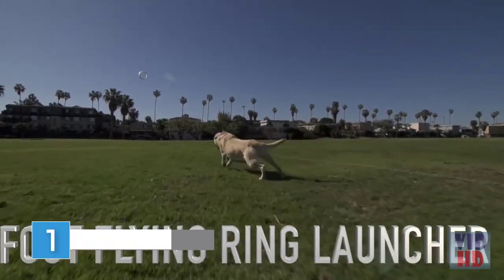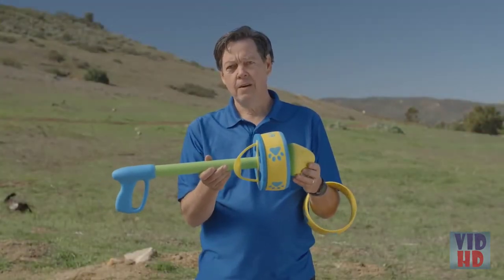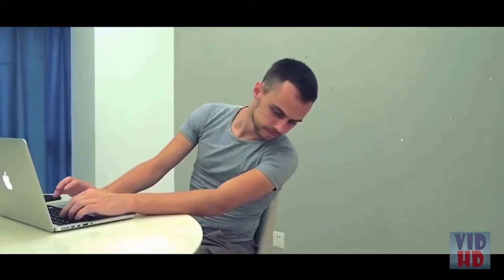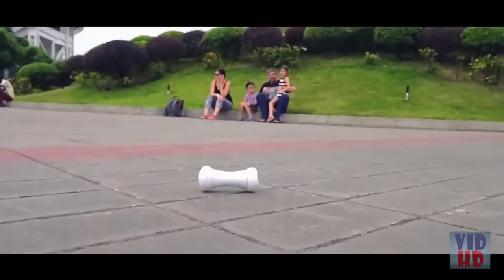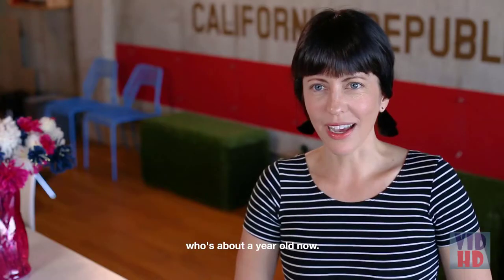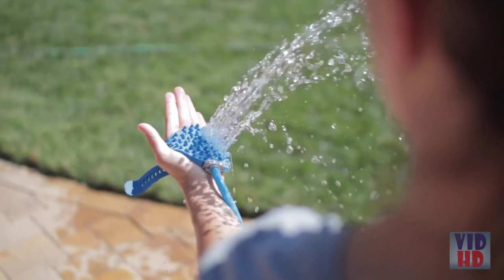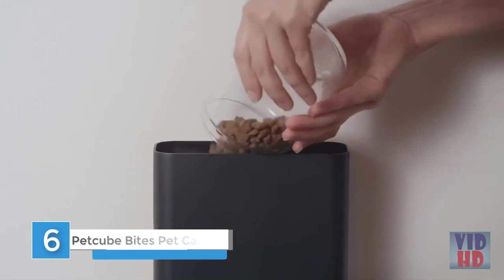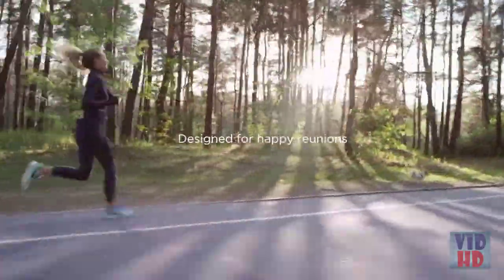7 Cool Dog Accessories & Gadgets On Amazon 2021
Handmade Home Gifts & Décor for Valentine's Day
Handcrafted Jewelry for Valentine's Day

7 Cool Dog Accessories & Gadgets  listed in this video:

✔ HurriK9 Flying Ring Launcher

✔ Wickedbone Smart Bone

✔ Furbo Dog Camera

✔ Petnet SmartFeeder

✔ Aquapaw Pet Bathing Tool

✔ Petcube Bites Pet Camera

✔ Noxgear LightHound

A large portion of us as of now ruin our dogs. Be that as it may, how might we deny them? All things considered, they are all, equitably, excellent young men and young ladies.

Standard toys can take care of business, sure, however your doggo is likely meriting an overhaul. We've positioned the absolute best dog contraptions out there. These will show your pooch the amount you really love them — regardless of whether everything you're doing is squeezing a catch.